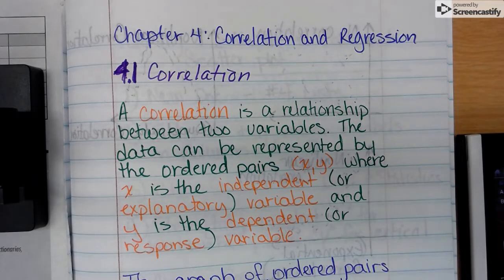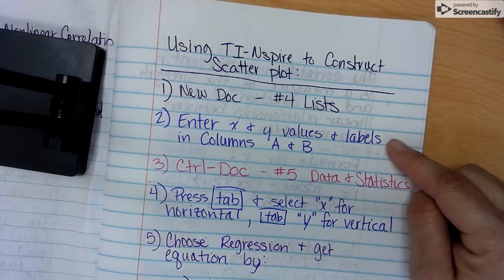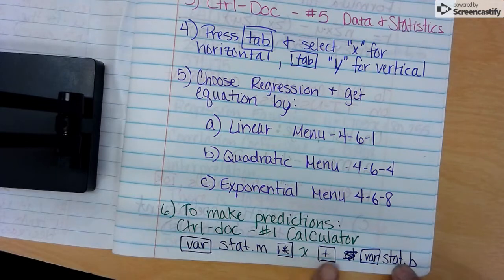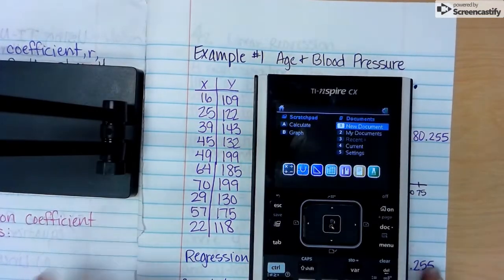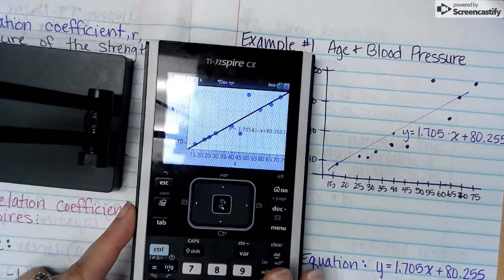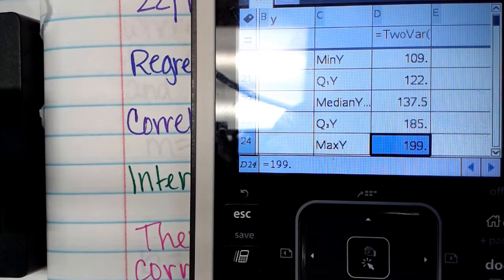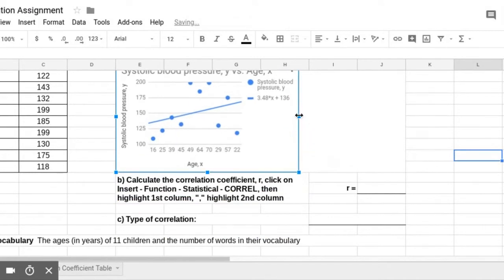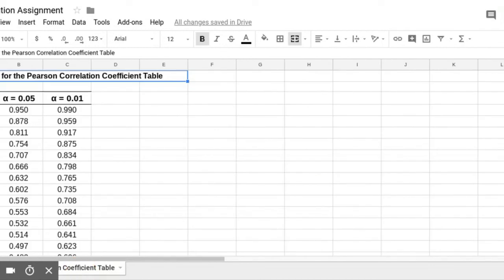4.1 Correlation Notes and Examples